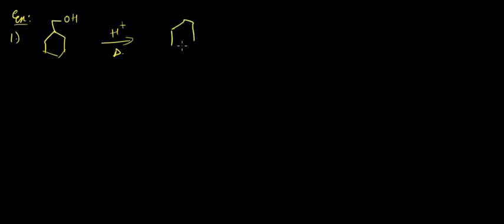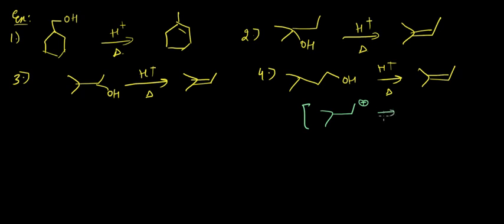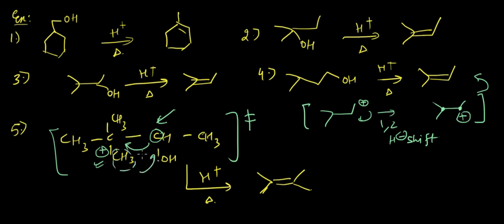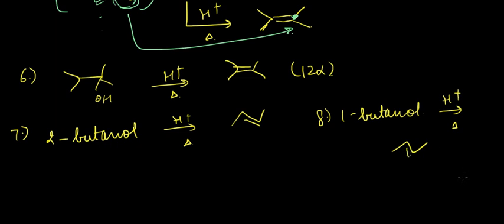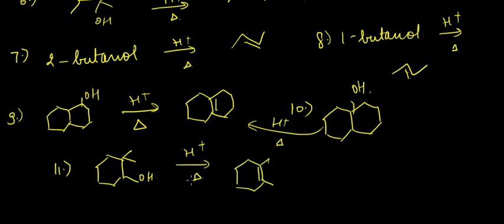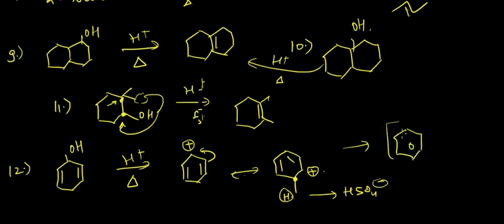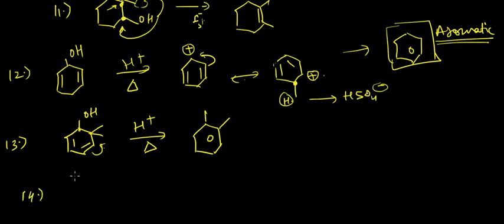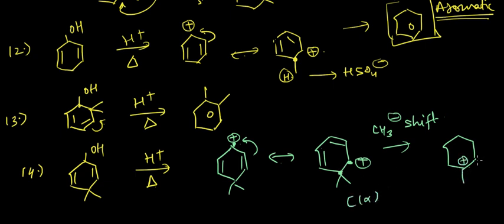4. Practice on E1 Reaction